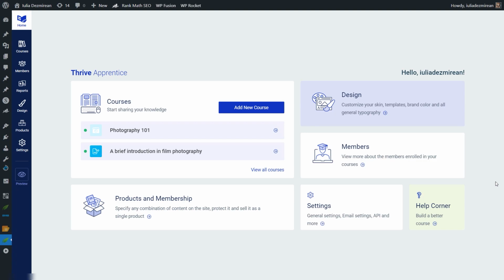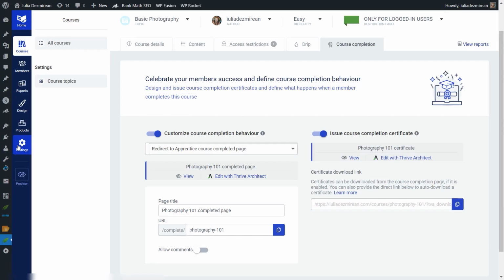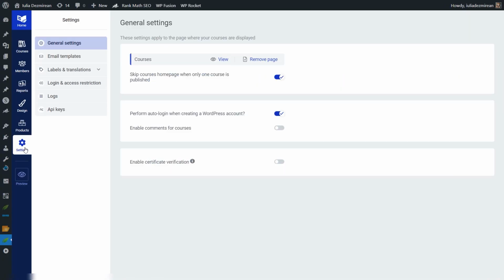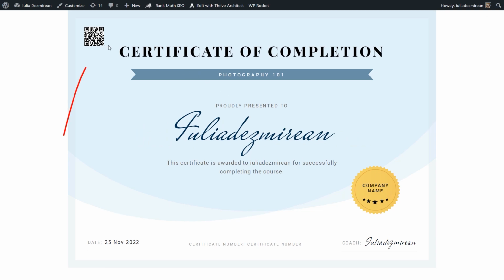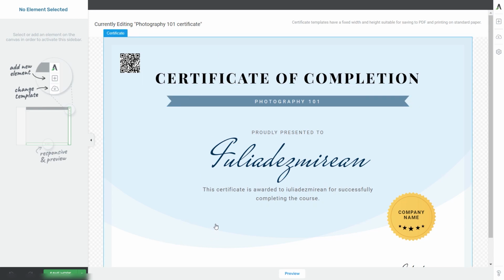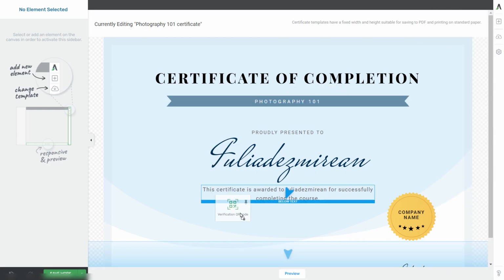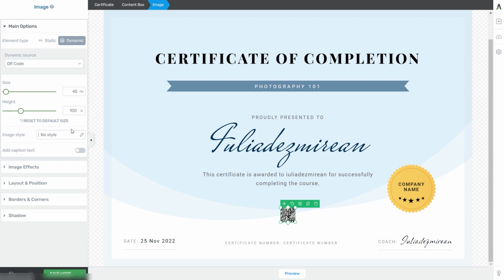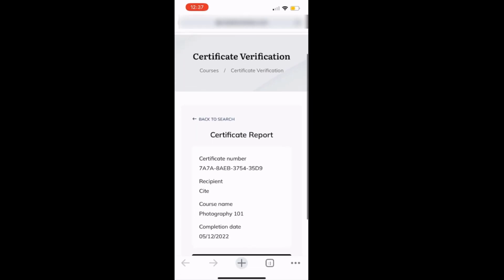The Verification QR Code Element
Learn how to use and customize the "QR Code" element created for Thrive Apprentice student certificates.

Time Stamps:
00:00 - Intro
00:52 - Access the general settings
02:26 - Access the certificate editor
02:47 - Add, remove and edit the QR code